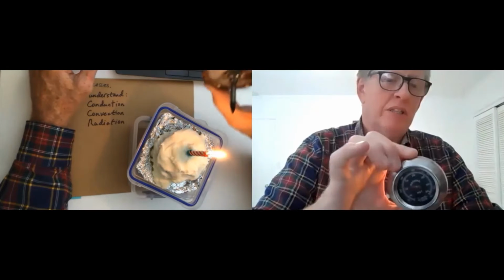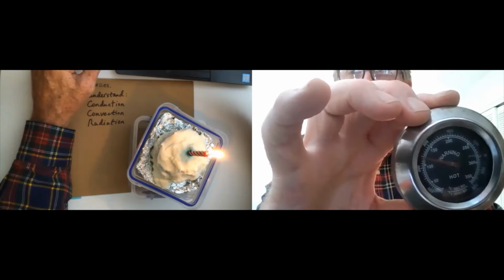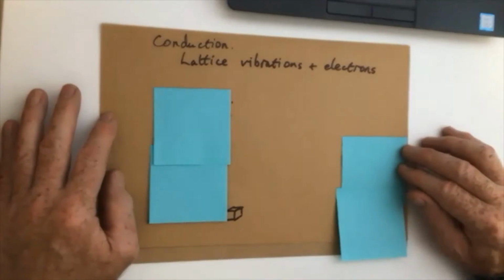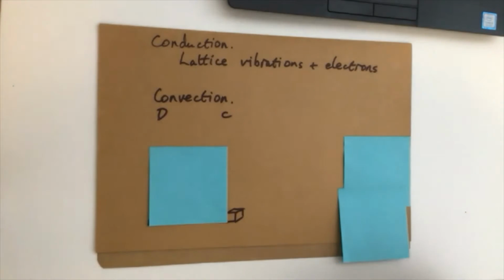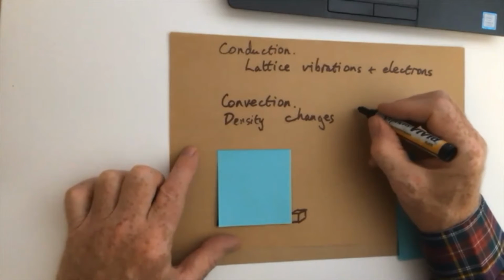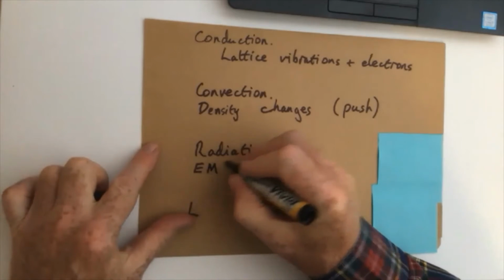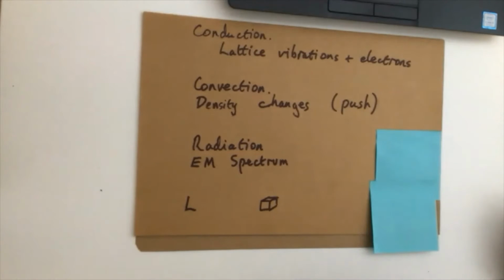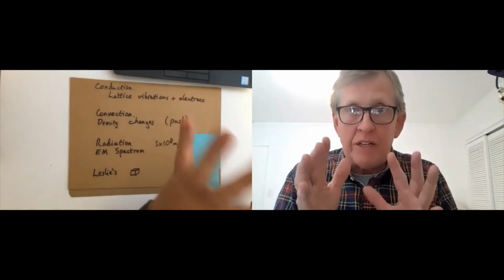George Monk Basic High School Physics Intro. Thermal Physics. Conduction Convection and Radiation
George Monk  High School Physics.  Thermal Physics.  Conduction Convection and Radiation.  Suitable for Yr 10/11   Grade 10/11    CIE/0625/IGCSE.  (Note at time 7:02 add in the words 'Radiation is').